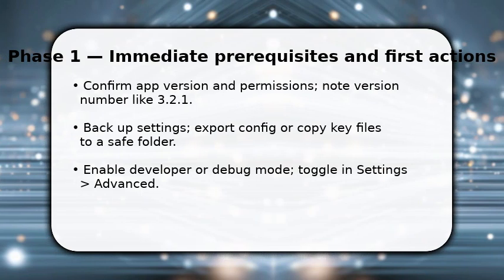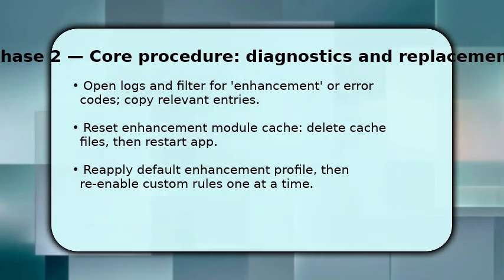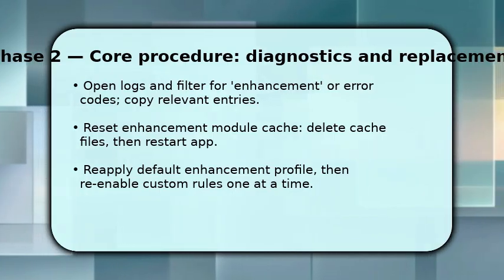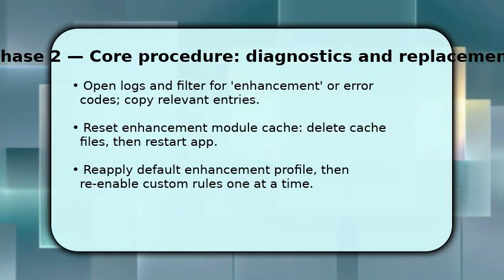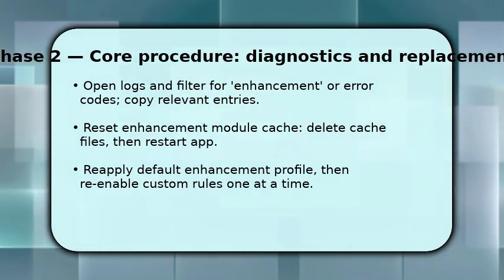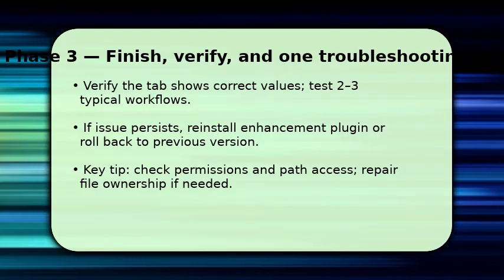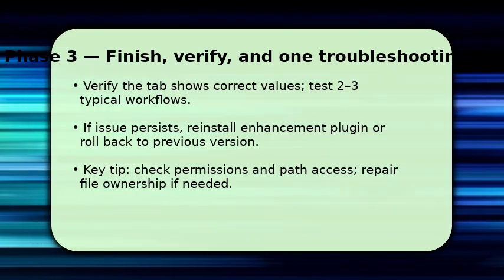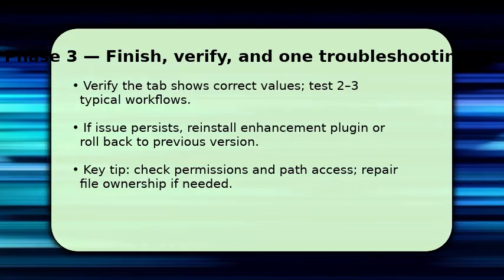How to Fix Enhancement Tab (full Guide)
How to Fix Enhancement Tab (full Guide) | 🔒 Surfshark VPN Deal — Stay private and secure. $1.99/mo + 3 Months Free ▸

Discover the step-bythy process of repairing an enhancement tab in your device. This comprehensive guide covers common issues, troubleshooting tips, and detailed instructions to get you back on track with minimal downtime.

enhancement tab fix, repair enhancement tab, troubleshoot Xbox controller, fix button issue, Xbox accessory repair guide, how to restore touchpad functionality, button malfunction troubleshooting, improve gaming experience with repairs, device maintenance tips for buttons and tabs, step-by-step enhancement tab fix